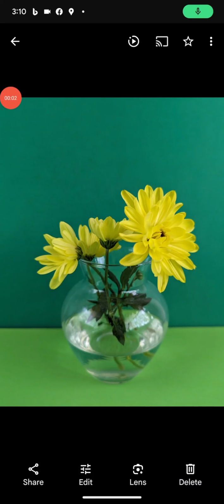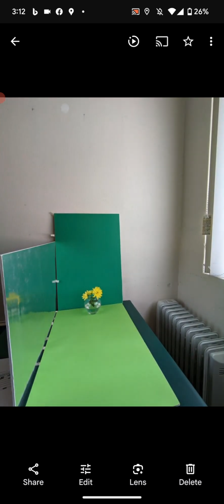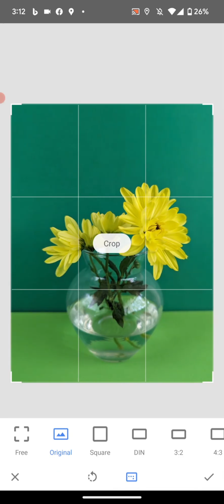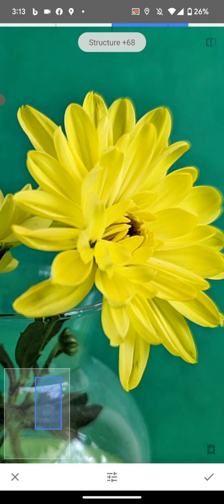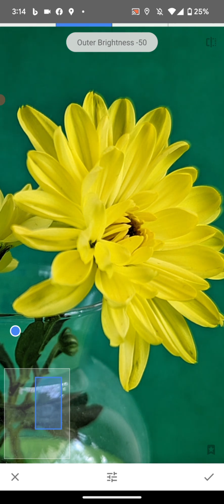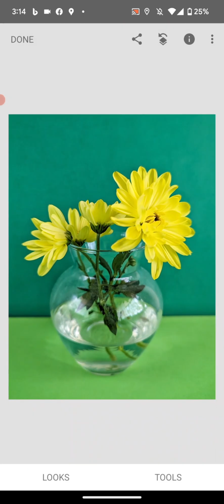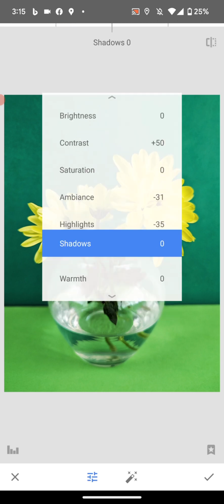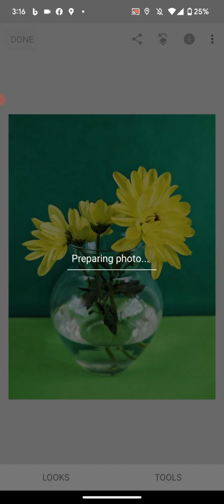Snapseed Editing Tip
Snapseed is a free mobile editing app for iPhone or Android. it has over a hundred tools. In this video we will be looking at the crop, vignette, details and tune image tools.